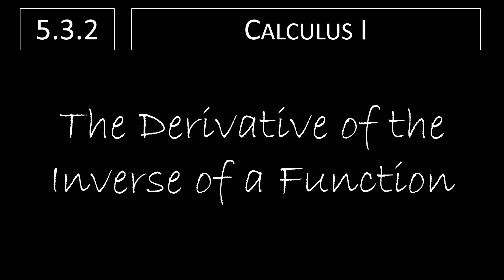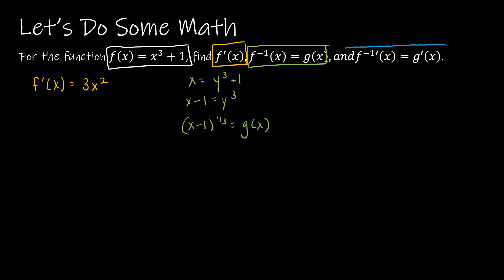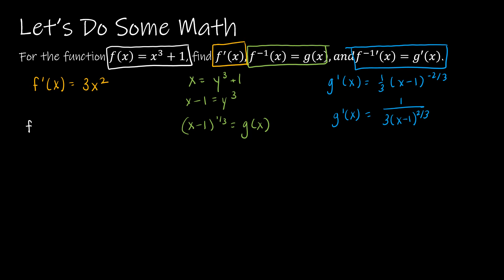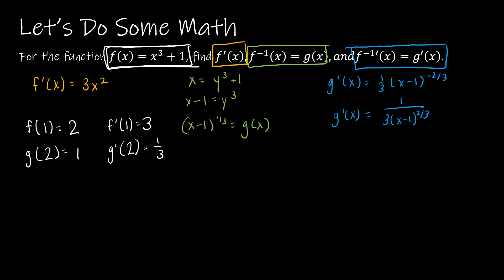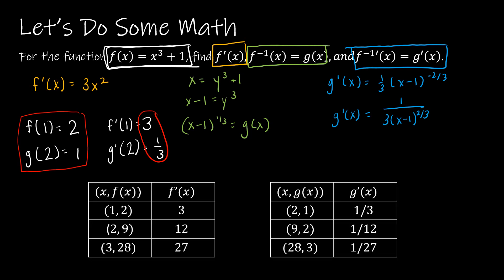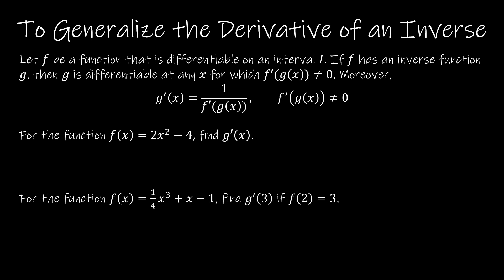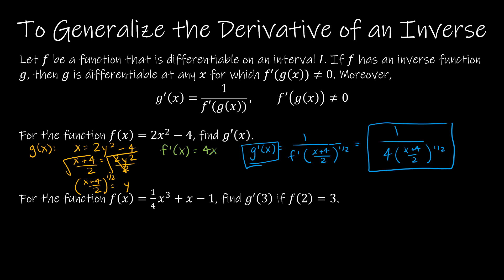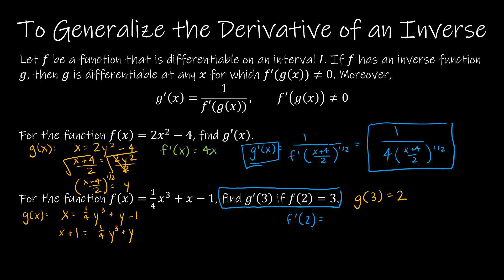Calculus I - 5.3.2 The Derivative of The Inverse of a Function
Now that we have reviewed what an inverse function is and how to find it, lets work on finding the derivative.

Video Chapters:
Intro 0:00
Let's Do Some Math 0:07
Generalize the Derivative of an Inverse 4:04
Up Next 7:51